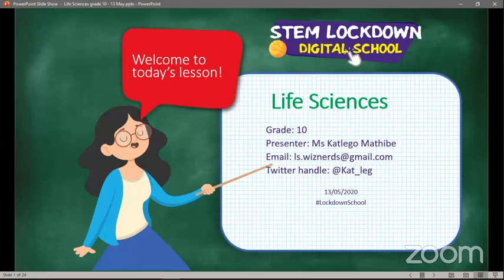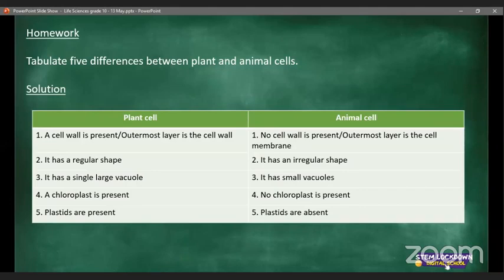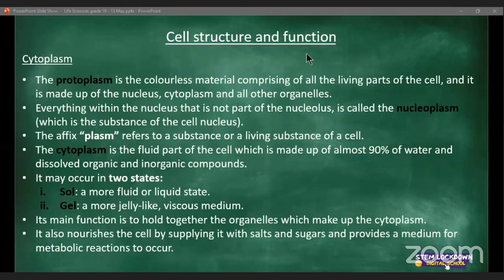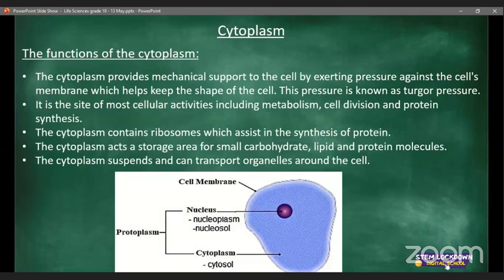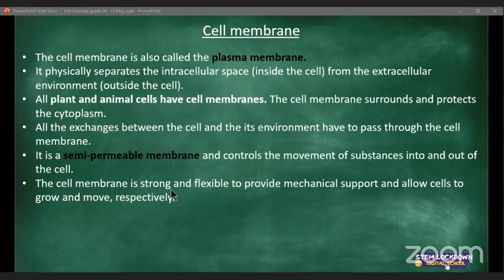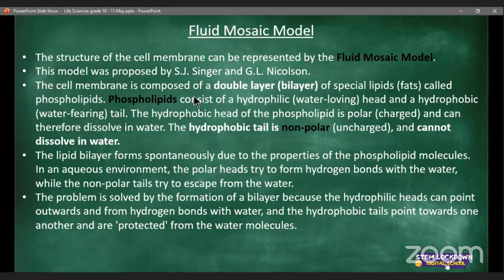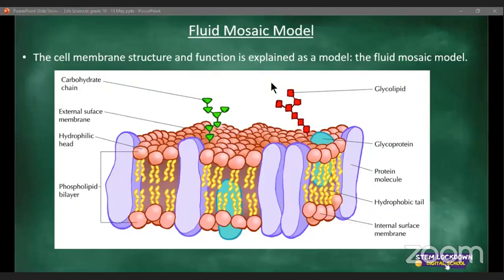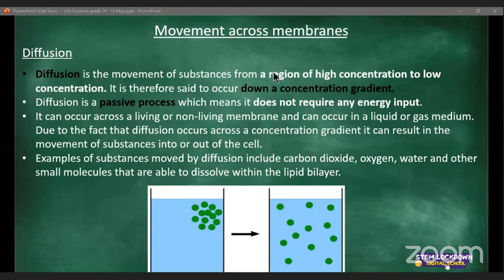Grade 10 Life Science Cell structure and function 13 May 2020